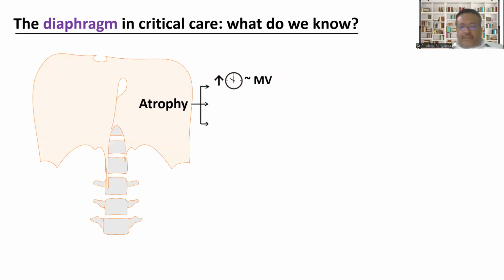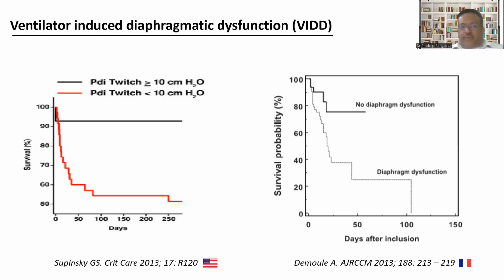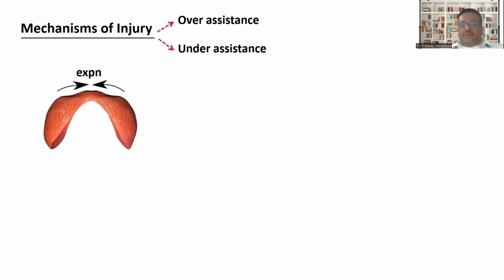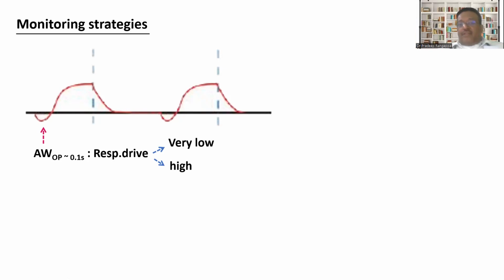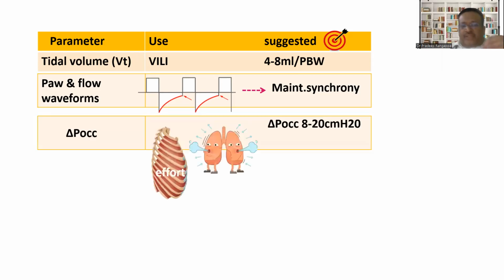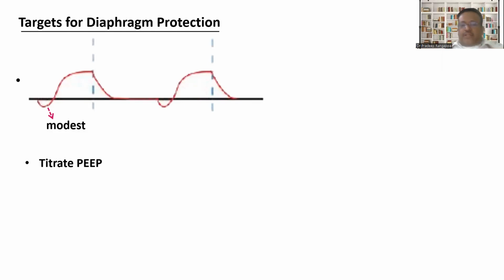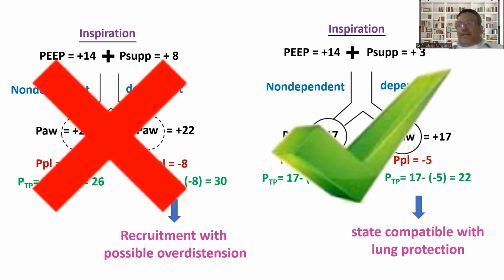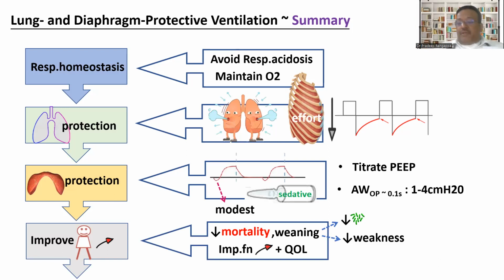Lung & Diaphragm Protective Ventilation - Dr Pradeep Rangappa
Best of CRITIC 2022 talks,

ISCCM Hyderabad.

uploaded by Dr Swarna Deepak K
on behalf of EC, ISCCM Hyd.